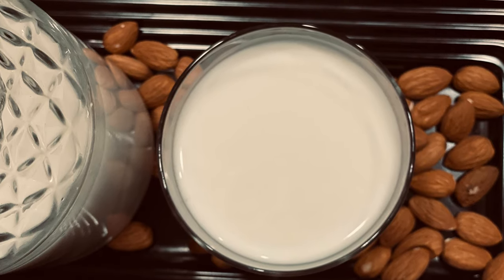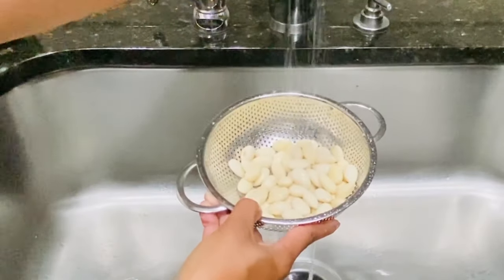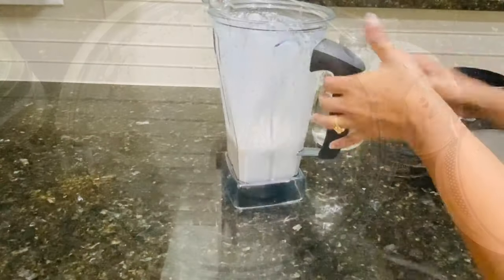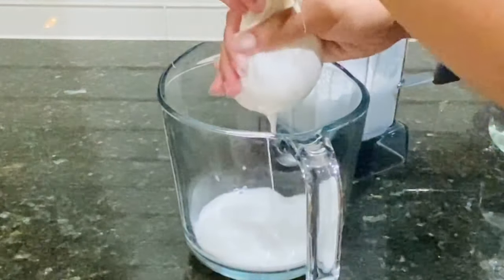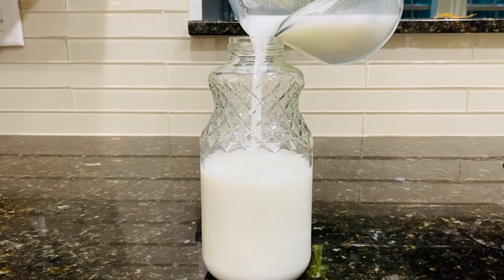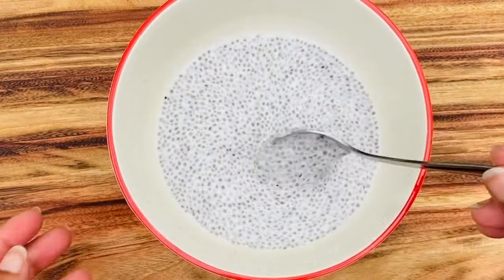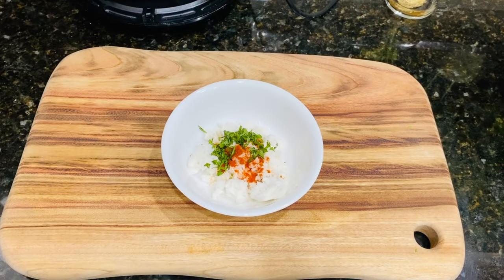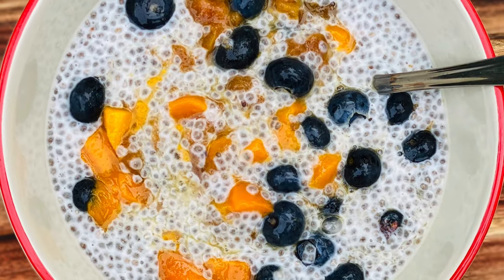Almond milk | Chia Pudding | Almond Crackers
The yummiest of all nut milks. Can be used in tons of other recipes to make them taste even better.
** Almond Milk Ingredients:
1/2C Almonds - soaked overnight, peeled and washed
32Oz water

** Chia Seed Pudding Ingredients:
3tbsp Chia seeds, soaked overnight or at least 3hours. Make sure to mix well to avoid chia seed lumps
-1c Almond milk
-1.5cups of any fruits combination (I normally use Mango, chikko/sapota, blueberries and strawberries)
A variation of this pudding was introduced to me by a yoga teacher and I’ve been have been hooked to this ever since. So greatful to them!

**Almond crackers Ingredients:
- Leftover almond meal from the milk
-1/2tsp salt
-1/2tsp Chilli powder/pepper powder
-1tsp oil
Bake at 380°F for 10 minutes in air-fryer, flip them after 5 minutes. Some models of air-fryer have a powerful fan which can make the food fly around and get stuck to the coil on the top, so keep an eye on the parchment and the crackers if baking these in the air-fryer.
These can also be baked at 400°F for 8 - 10 minutes in the oven.

Notes:
- For thicker and creamier milk, use upto 3/4C of almonds for 32oz of water.
- Sometimes I do not strain the milk in the cheese cloth, just blend the almonds and add water and transfer it to a bottle and store in the refrigerator. This will not be very smooth as the almond meal is not separated, but tastes equally good.